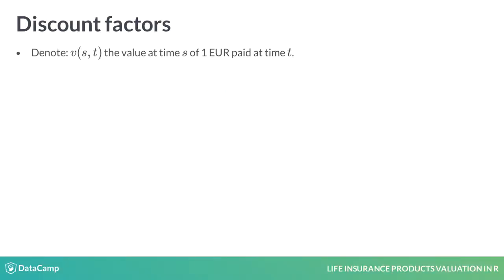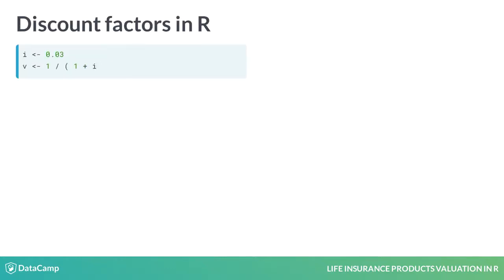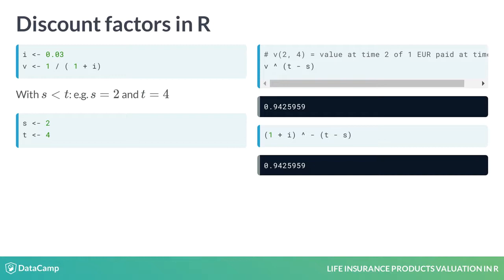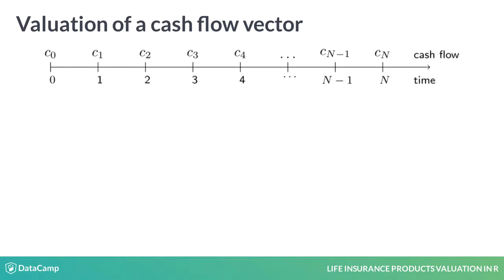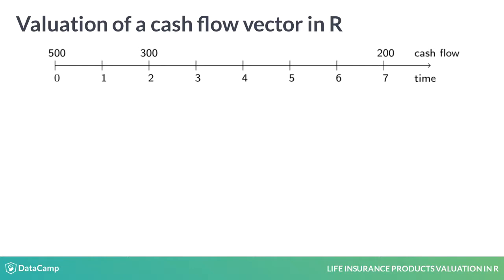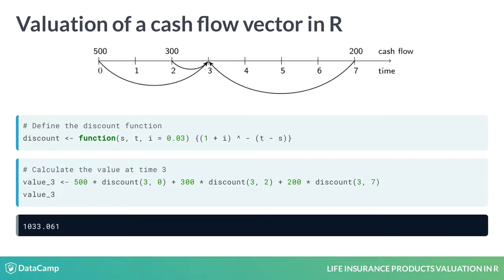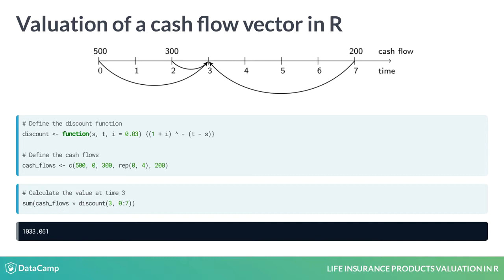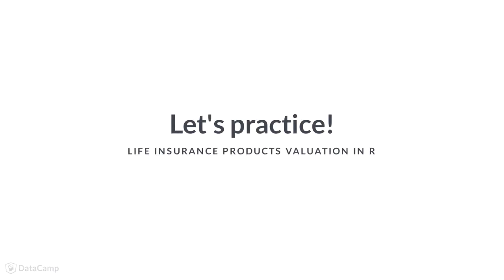R Tutorial : Valuation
Want to learn more? at your own pace. More than a video, you'll learn hands-on coding & quickly apply skills to your daily work.

With a constant interest i and corresponding discount factor v calculations were pretty simple. You will now learn a more general notation and setting that is fundamental to go beyond a constant interest rate and to incorporate interest rates that may change over time.

Let's fix two time points, s and t, and introduce the notation v(s,t) for the value at time s of one euro at time t. The second argument, t, refers to the point in time when you consider the 1 euro.
If the first argument, s, is smaller than t, then v(s,t) is a discounting factor.

But if s is larger than t, then v(s,t) is an accumulation factor such that 1 euro at t grows to v(s,t) euro at time s.

Let's assume an interest rate of 3%. The corresponding discount factor v is 1/(1+i). In the first example set s to 2 and t to 4, v(2,4) is then the value at time 2 of 1 euro at time 4. That's 0-dot-94 euro. You can calculate this value in two equivalent ways: the discount factor v to the power 2, or 1 plus the interest rate i to the power (-2). The power, 2 in our example, corresponds to the number of time units that elapses between time points s and t.

In the second example set s to 6 and t to 3, then v(6,3) tells you how 1 euro at time 3 grows to 1-dot-09 euro at time 6.

You now have a general mechanism to value a cash flow vector at any point in time. You convert each cash flow ck in the vector from time k to time n using discount factor v(n,k). The sum over all entries in the vector then gives you the value at time n. With n is equal to 0 you obtain the present value of the cash flow vector. When n is equal to capital N, the time point that corresponds to the last entry in the vector, you obtain the vector's accumulated value.

Let's do this in R.

You face a cash flow of 500 euro at time 0, 300 euro at time 2, and 200 euro at time 7.

What is the value of this cash flow vector at time 3?

You create a function discount with three arguments: s, t and i. The interest rate i has a default value of 0-dot-03 or 3%. The function returns 1 plus i raised to the negative time difference between t and s. Thus, when t is larger than s, the function discounts one euro at time t to time s. And when s is larger than t, the function accumulates one euro at time t to time s. Using this function you convert the cash flows in the timeline to time 3. With an interest rate of 3% the value at time 3 is 1033 euro.

Instead of repeatedly using the discount() function, you can vectorize this code. You call the function discount() with first argument s equal to 3, the point in time at which you want to value the cash flows. The second argument is now a vector running from 0 to 7, the points considered on the timeline. Thus, the vectorized function call returns a vector with the values at time 3 of 1 euro at time 0 to 7. Multiplying with the vector cash_flows and taking the sum returns the value of the given cash flows at time 3. That's again 1033 euro.

Now you're ready for some cash flow valuation in R.